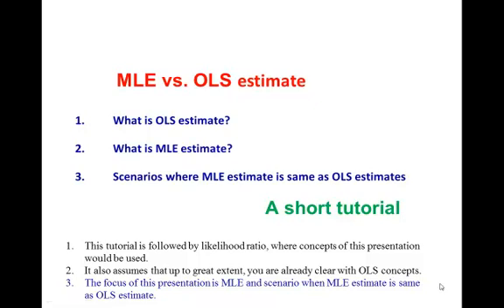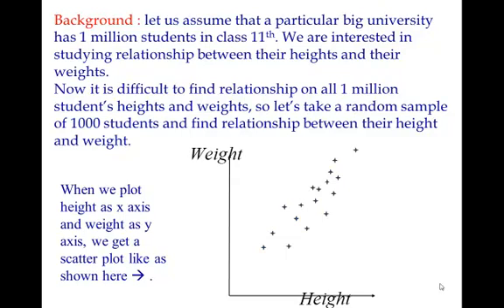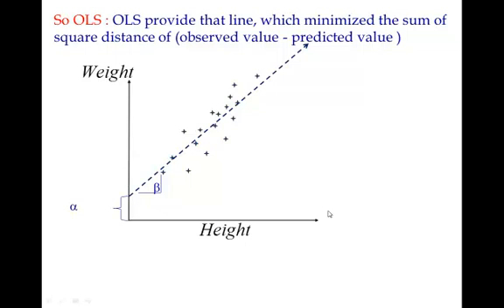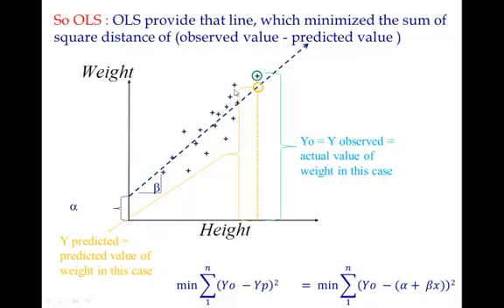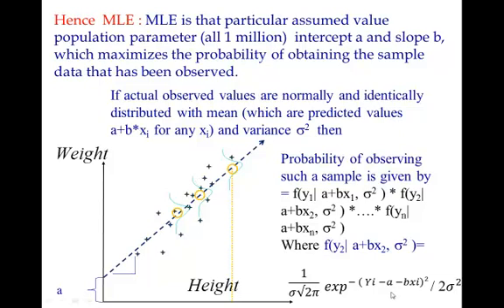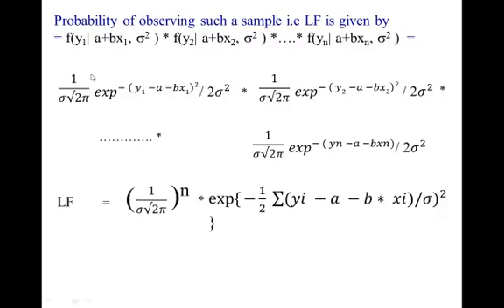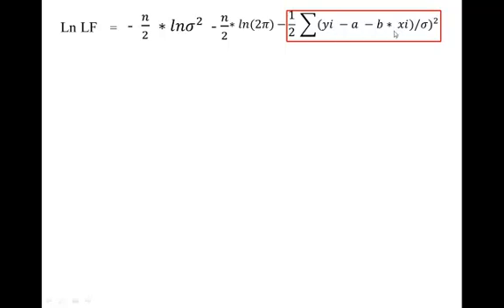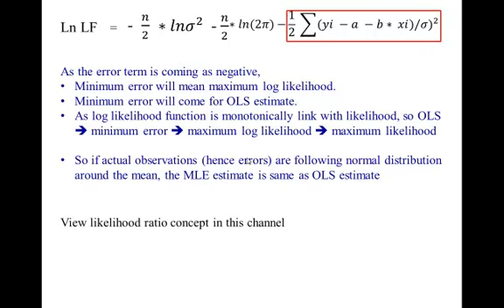MLE vs OLS estimate.mp4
1.  What is OLS (ordinary least square) estimate?
2. What is MLE (maximum likelihood estimate) estimate?
3.  Scenarios where MLE estimate is same as OLS estimates